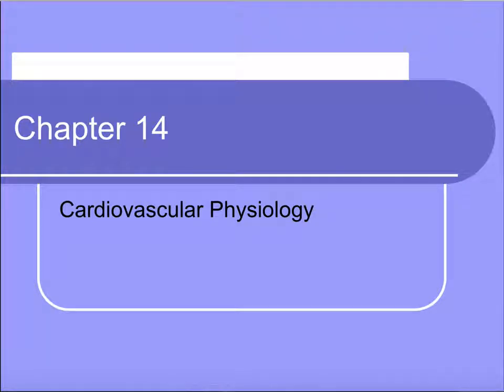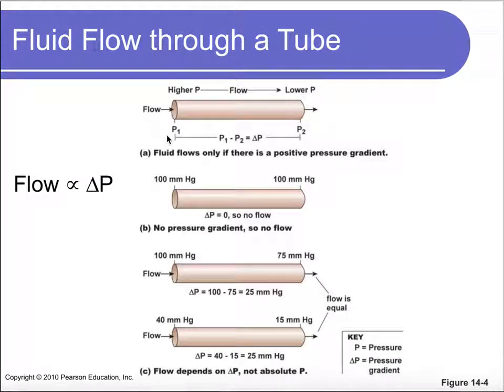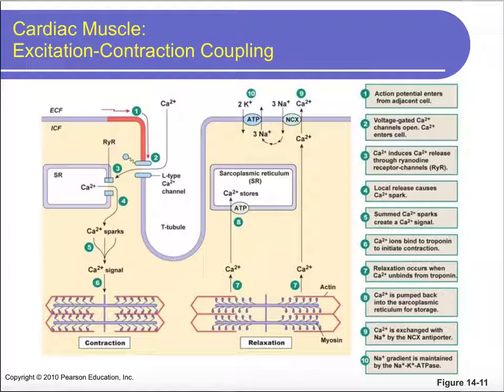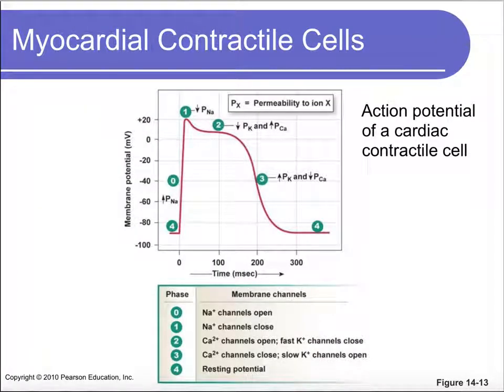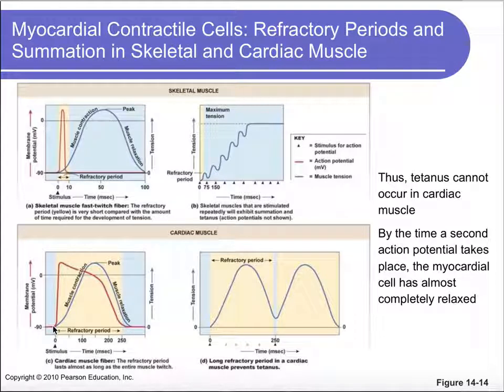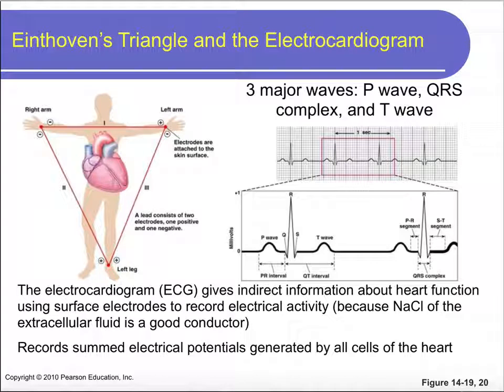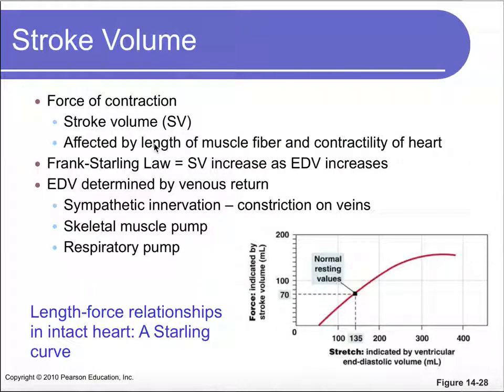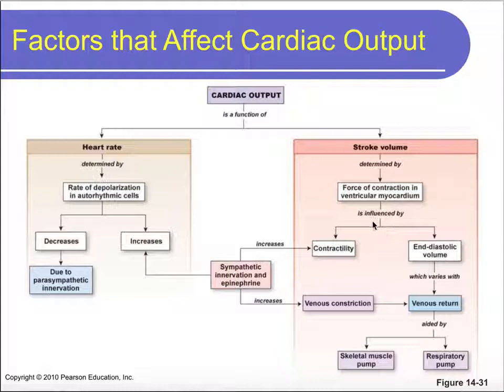Physiology Ch 14 Cardiovascular